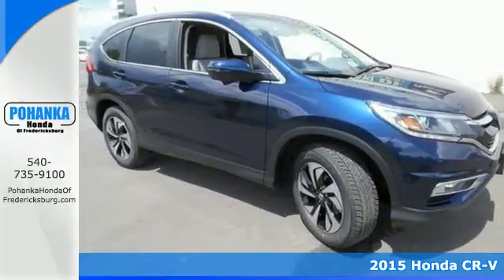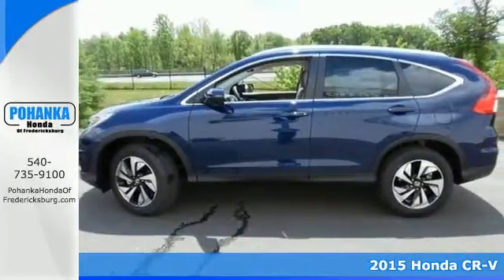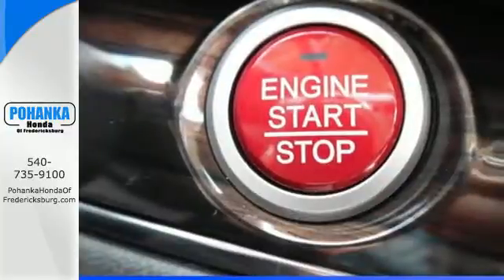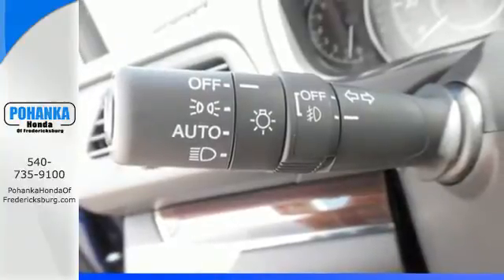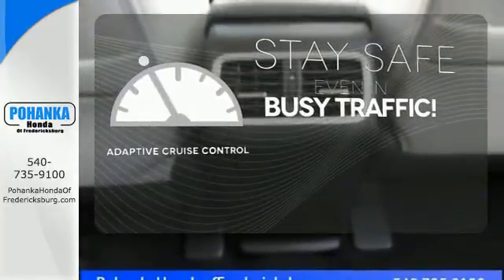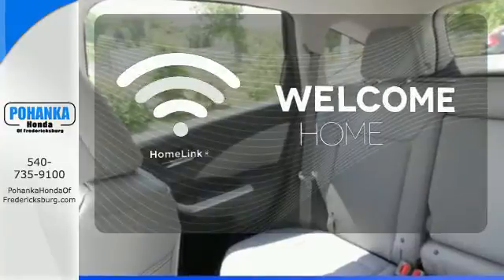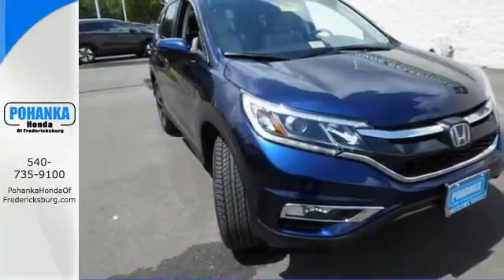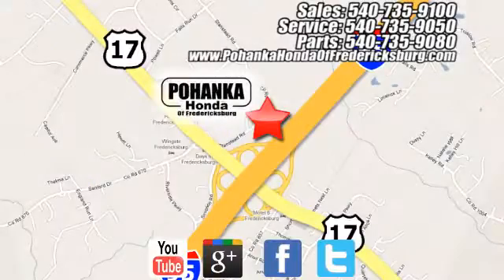2015 Honda CR-V Fredericksburg VA Richmond, VA FFL069309 - SOLD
Year: 2015
Make: Honda
Model: CR-V
Trim: Touring
Engine: 2.4L I4 DOHC 16V i-VTEC
Transmission: CVT
Color: Blue
Interior: Gray
Stock #: FFL069309
VIN: 5J6RM4H90FL069309
AWD. Adheres to the road like glue. Stability and traction control put you in control. This gorgeous-looking 2015 Honda CR-V is the rare family vehicle you are looking to get your hands on. Sporty and fun to drive with very good fuel economy. All prices exclude taxes, title, license, and dealer processing fee of $599.00. Published price subject to change without notice to correct errors or omissions or in the event of inventory fluctuations. All features not on all vehicles. Vehicles shown are for illustration purposes only. MPG is based on 2015 EPA mileage ratings. Use for comparison purposes only. Your mileage will vary depending on driving conditions, how you drive and maintain your vehicle, battery-pack (hybrid only) and other factors.

Address:
60 South Gateway Drive